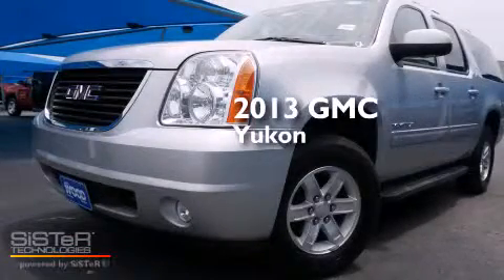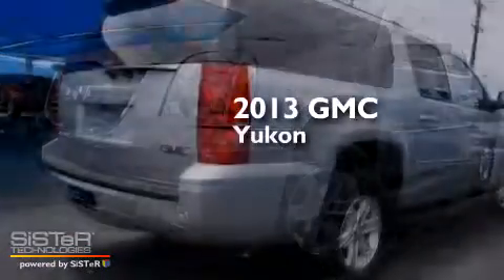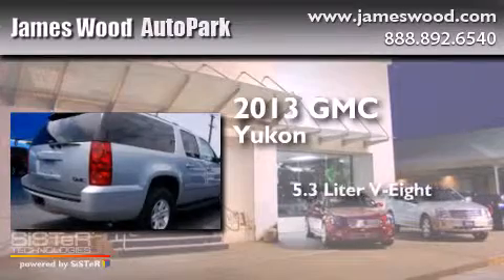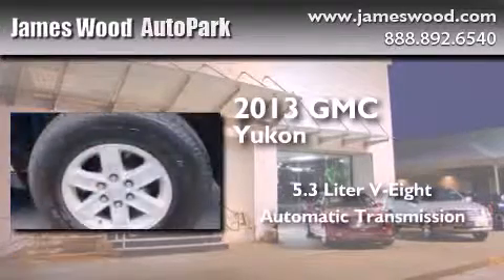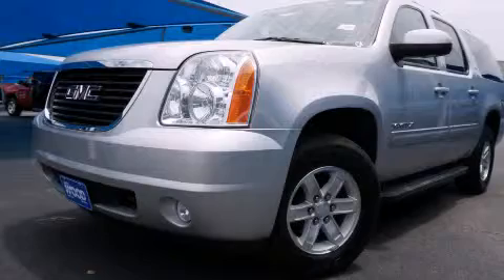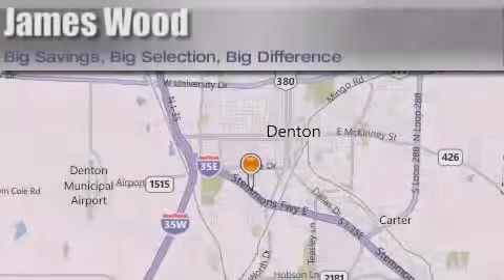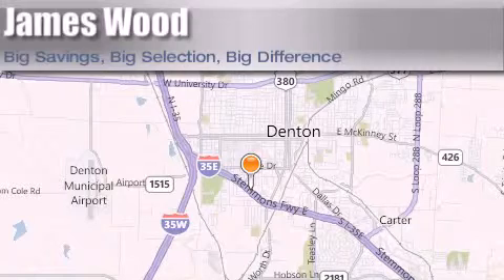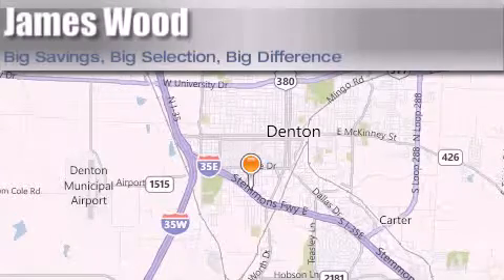2013 GMC Yukon XL Decatur TX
We've been honored to serve the Denton TX area , we promise that your experience at our dealership will exceed your expectations ! Year : 2013 Make : GMC Model : Yukon XL Engine : 5.3L V-8 Fuel Injected Flex Fuel Trans . : 6-Speed Automatic Exterior : Quicksilver Metallic Miles : 148 Stock : 134337 James Wood Autopark I35E South Denton , TX 76205 Welcome to James Wood - your source for quality new and used cars from Buick , Cadillac , Chevrolet , GMC , Hyundai , and Pontiac . With two north Texas locations to serve you - Decatur and Denton - our new and used car sales force is ready to assist with your next new or used car purchase . We have a large inventory of new and used cars ready for delivery today . Proudly serving the Dallas and Fort Worth Metroplex ! The James Wood Auto Group's business philosophy is to provide our customers with quality Chevrolet , Pontiac , Hyundai , Buick , GMC , and Cadillac cars , trucks and SUVs , but also provide great value and service . We are celebrating 30 years in the automotive business in the Dallas - Ft . Worth , Texas area , and it is our policy to treat every visitor that enters our Chevy , Pontiac , Buick , GMC , Hyundai , and Cadillac dealership doors as an honored guest without exception . The bottom line is we work hard every day to provide a friendly and professional sales experience for the car or truck buyer , quotes Mr . Wood . Every customer deserves that and we guarantee that you'll find it at the James Wood dealerships . 2013 GMC Yukon XL Denton TX